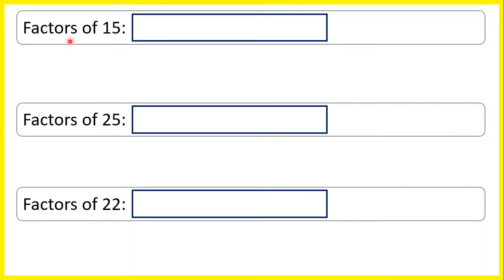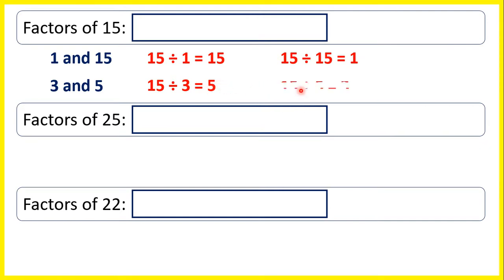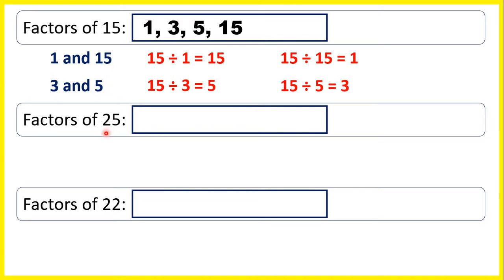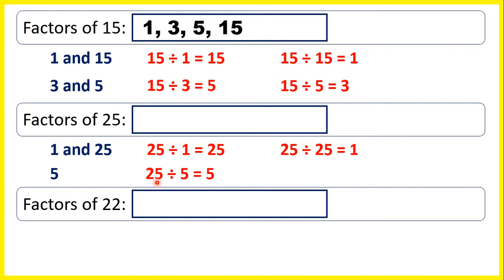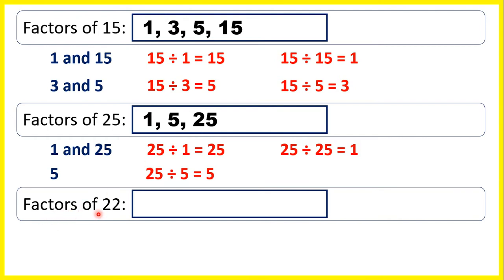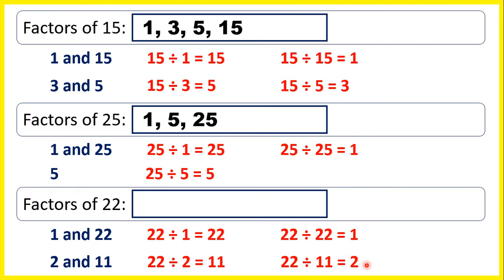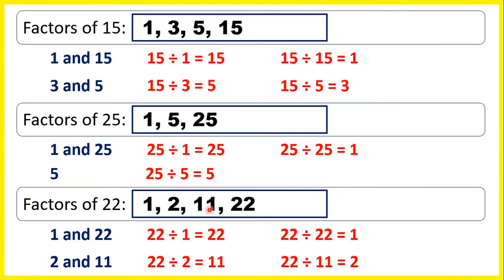Identify factor pairs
91 Identify factor pairs